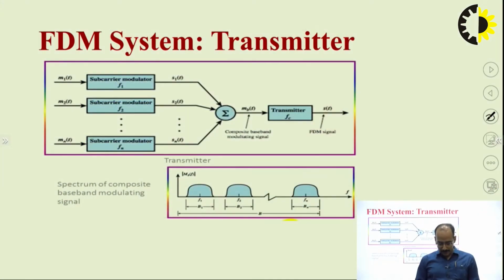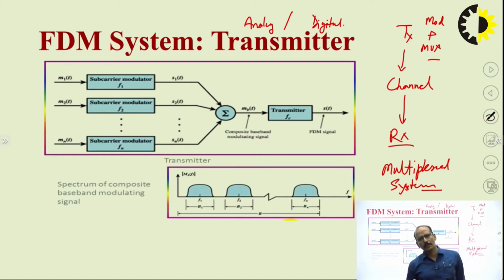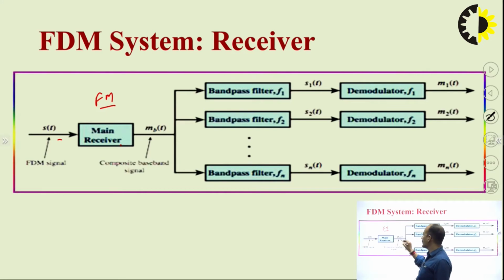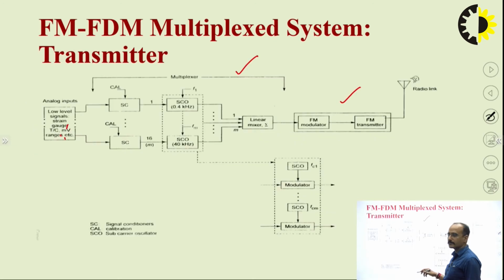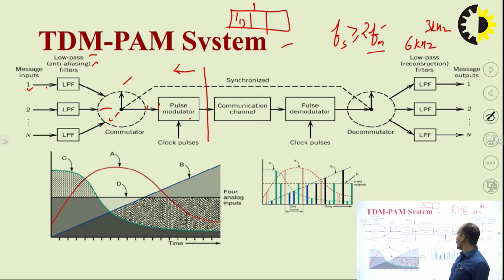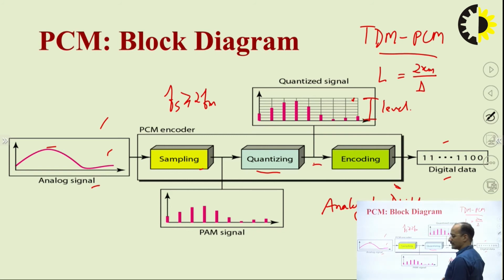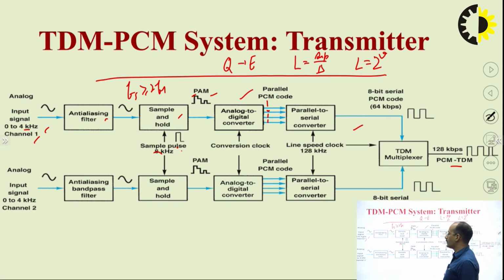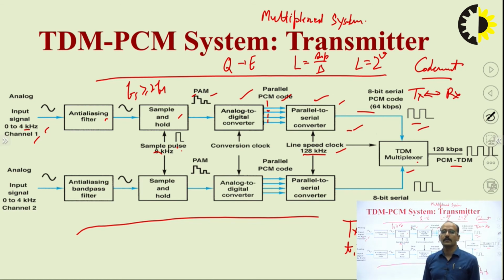''FM FDM , TDM PAM & TDM PCM Systems'' Telemetry Principles By Mr Abhishek Tiwari, AKGEC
Multiplexed system are main building block of telemetry system which comprise use of modulation and multiplexing techniques. PCM, FM, PAM are various modulation techniques used for designing of telemetry system.